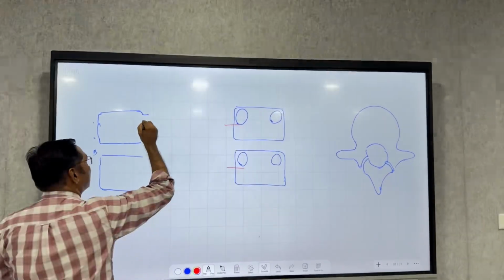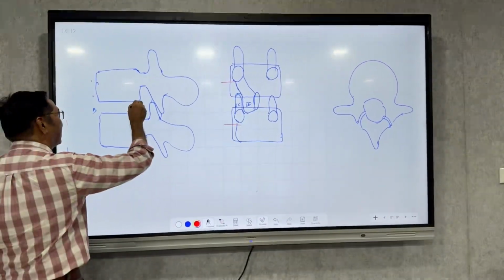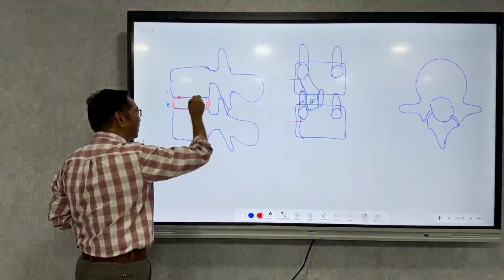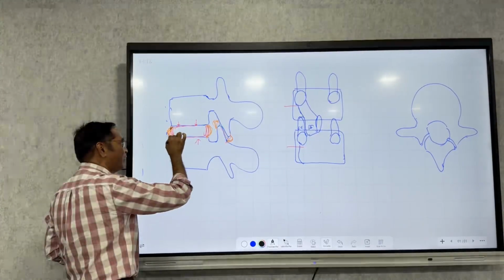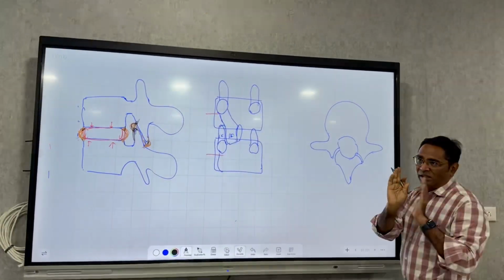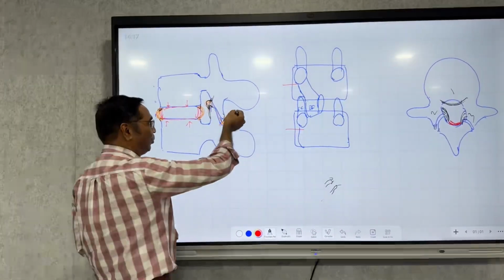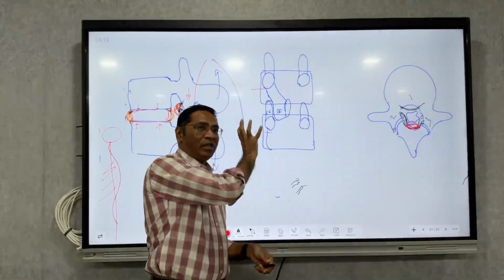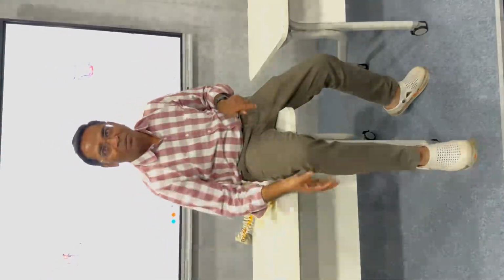Basic understanding of Lumbar spine Degen, LCS & Claudication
How to read L spine xray , basic understanding of degenerative disc disease , mechanical etiopathogenesis of canal stenosis LCS n neurological claudication